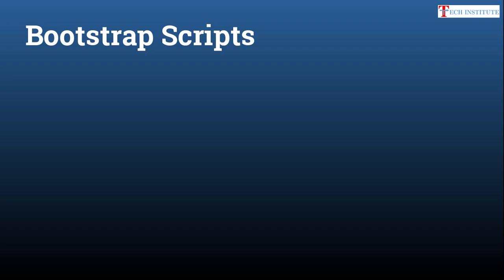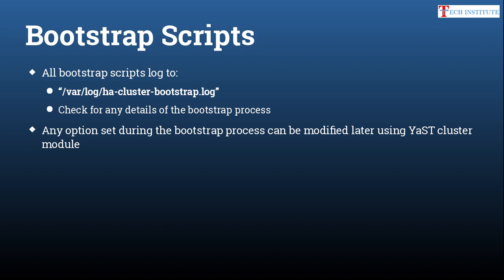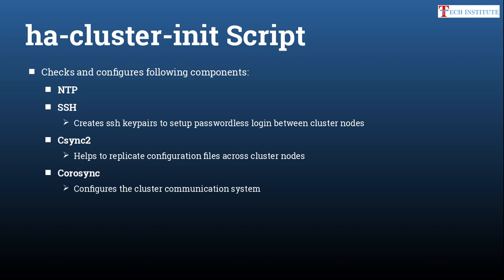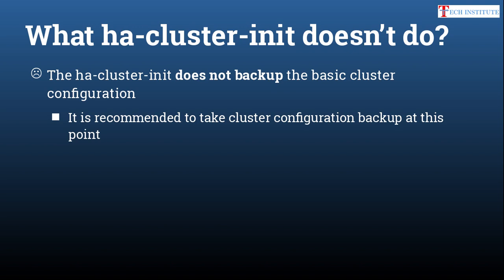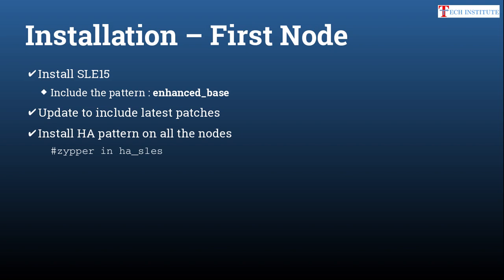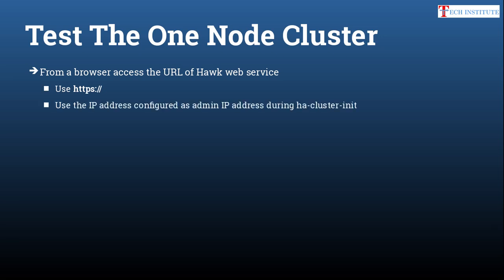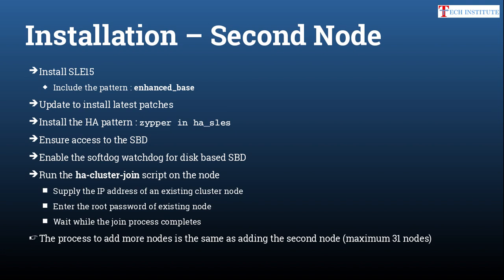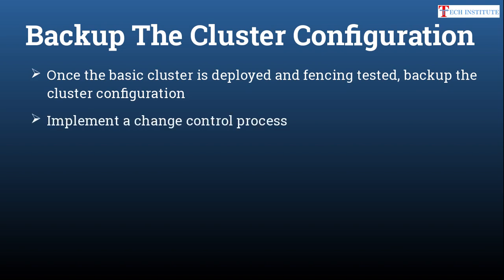Suse/Opensuse HA Cluster - Pacemaker || Part 2: Deploy a Cluster - Cluster setup step by step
In this video we have discussed about how to deploy a cluster. The entire episode is broken down to 4 parts to reduce the length of video and make it more interesting for the viewers.

In this second part, we have discussed about the cluster bootstrap scripts, how to install them, use of these scripts, how to configure a basic cluster using them, setup first node to deploy a cluster and then add second node/additional nodes to it.